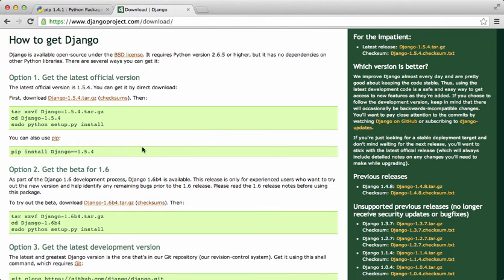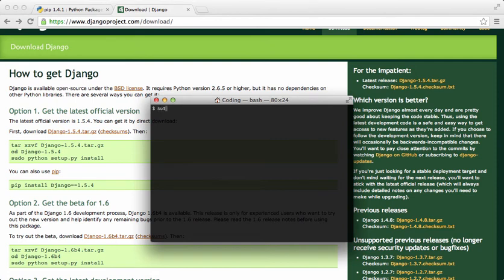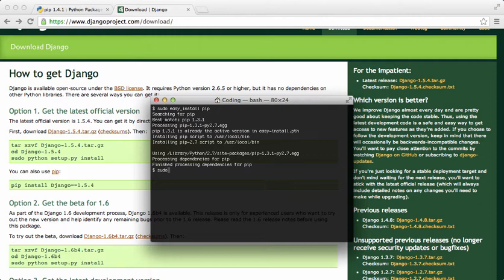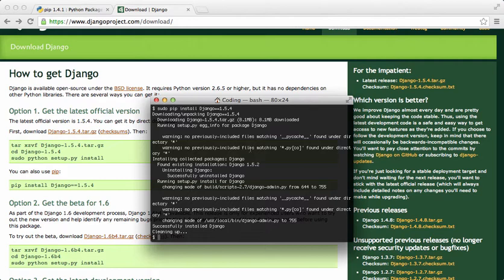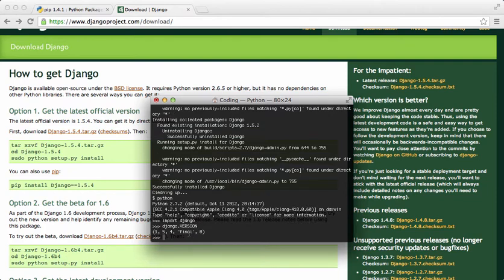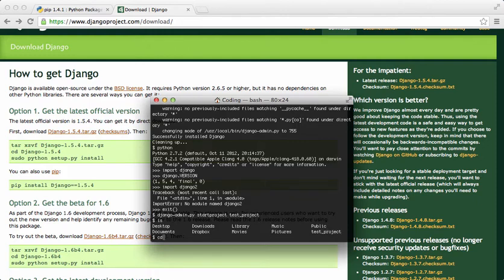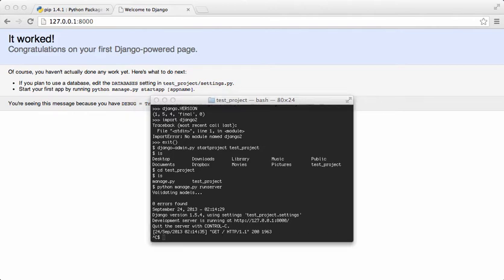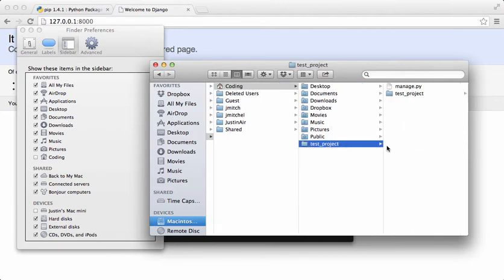Django Tutorial -- Mac Setup (3 of 7) Install Django || Coding for Entrepreneurs